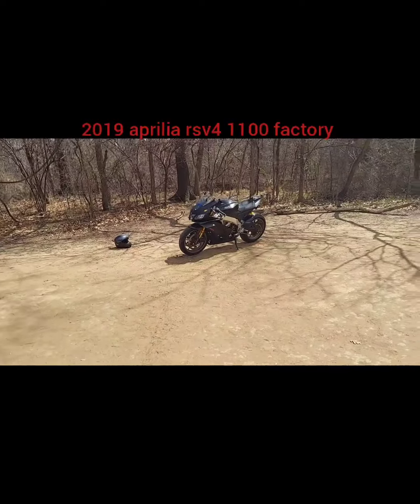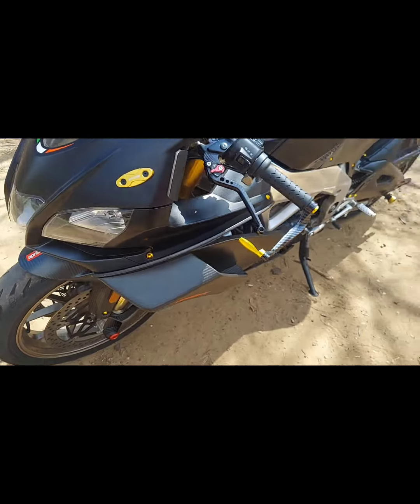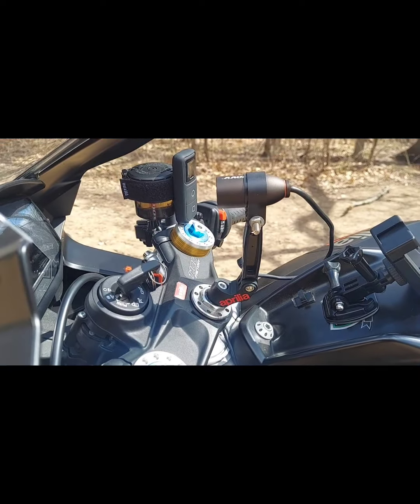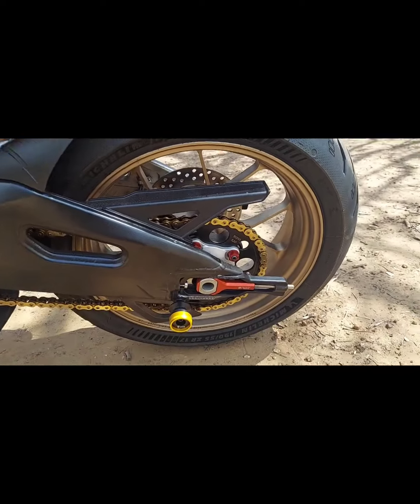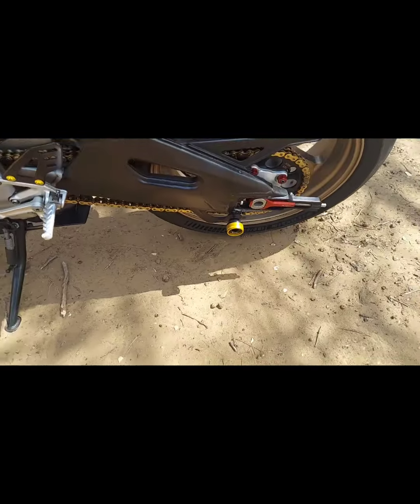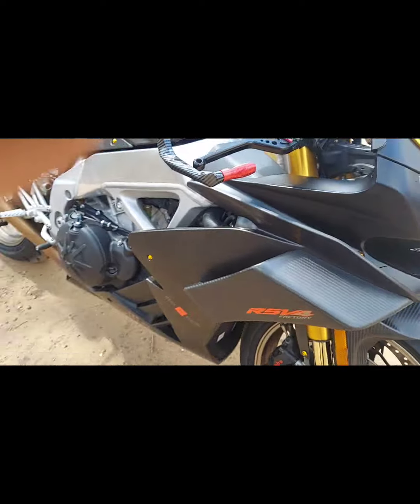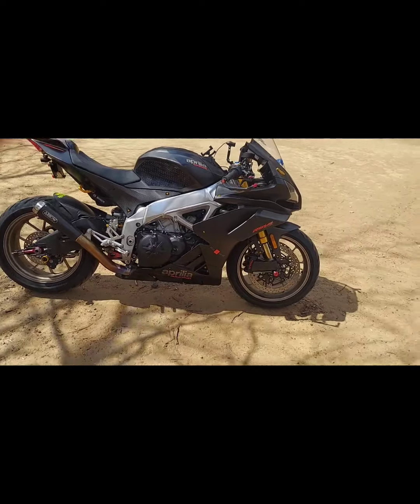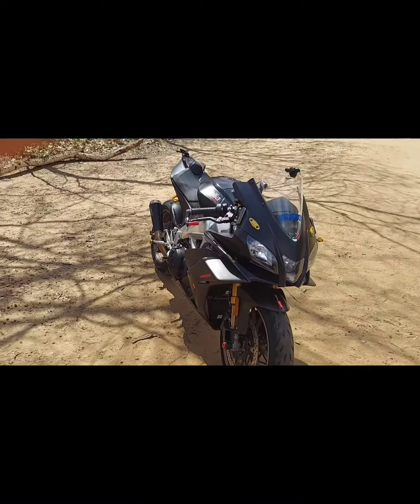aprilia rsv4 1100 factory new look!! SLR TUNED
Run down on new parts added to my 2019 aprilia aprilia rsv4 1100 factory